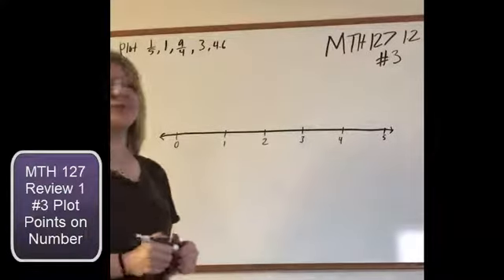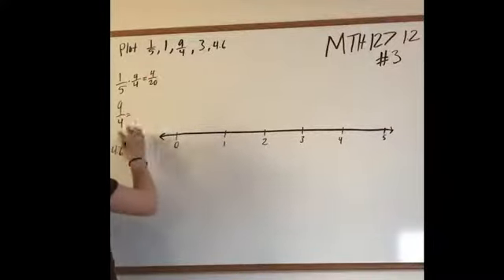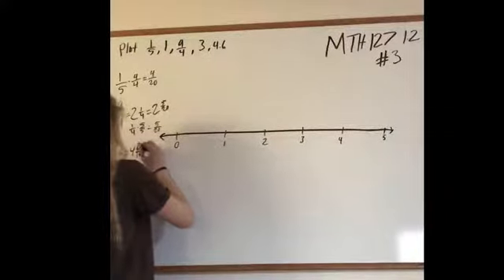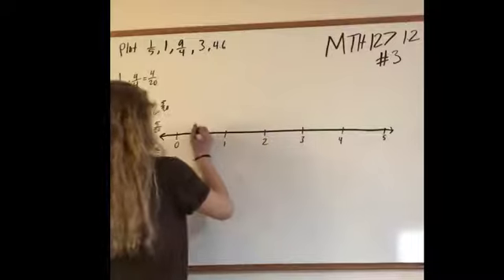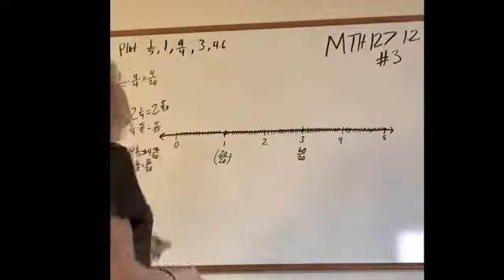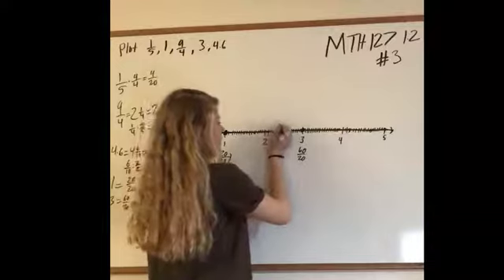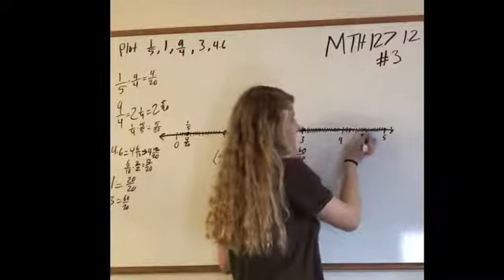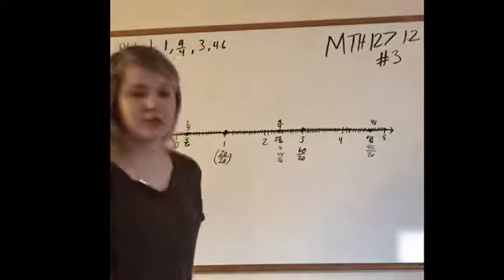MTH 127 Review 1_3